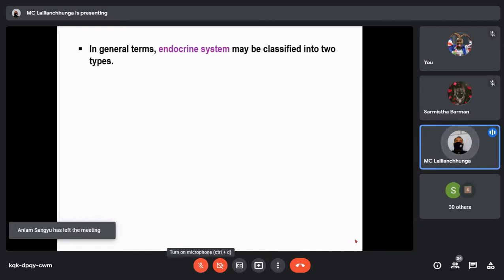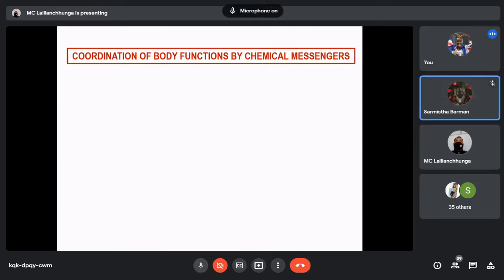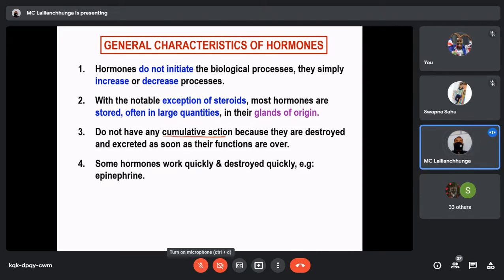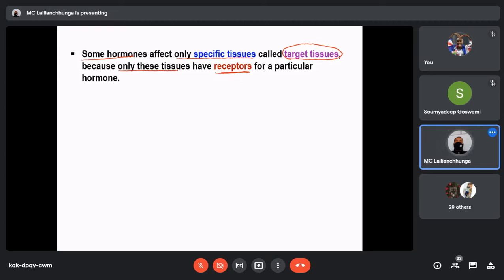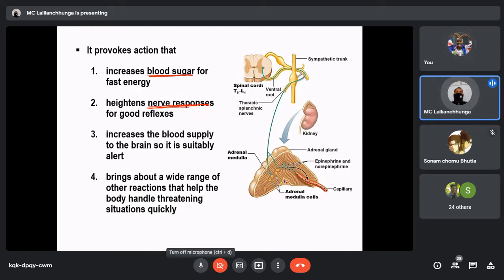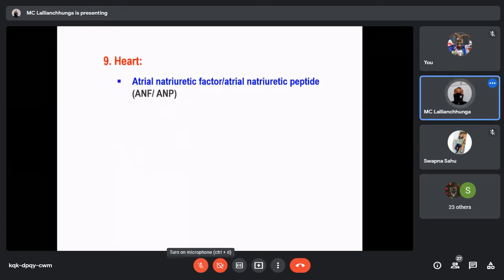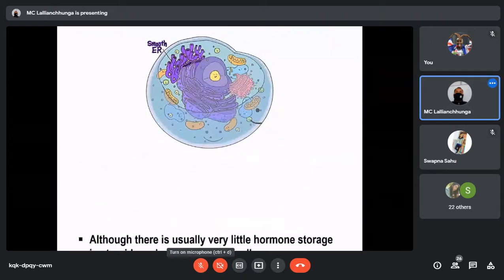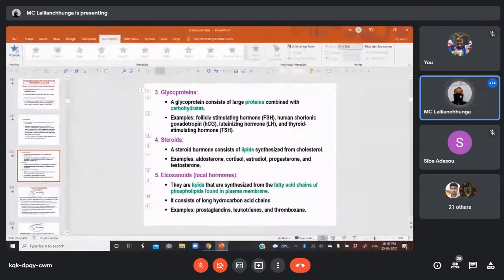CLASSIFICATION OF HORMONES BY DR MC 🔥